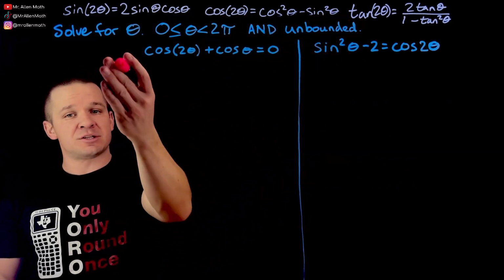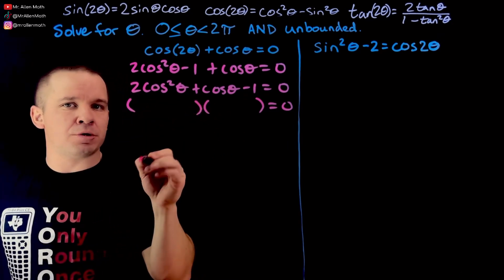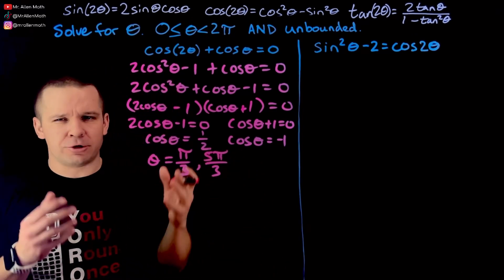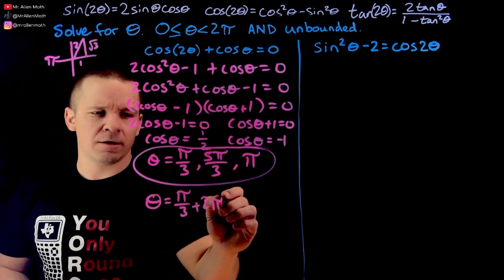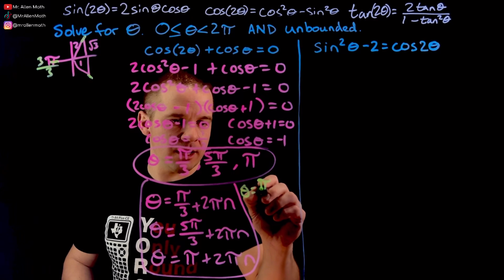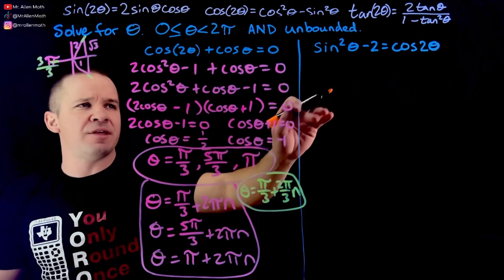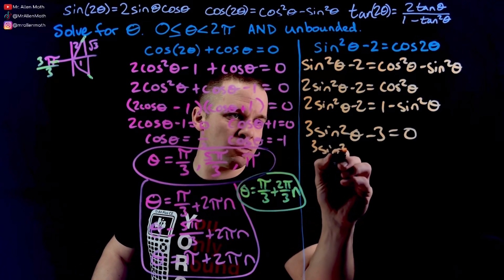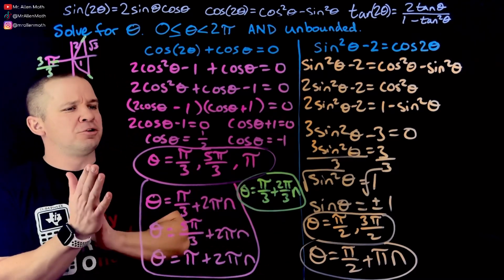Solving Trigonometric Equations using Double Angle Formulas